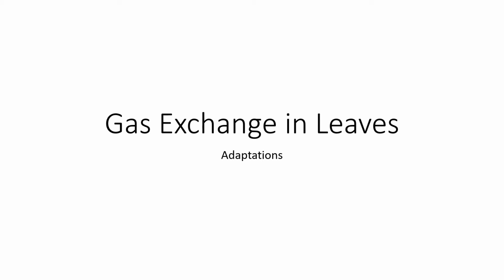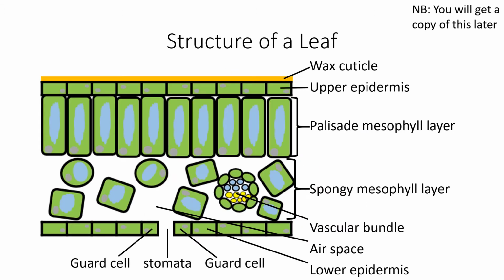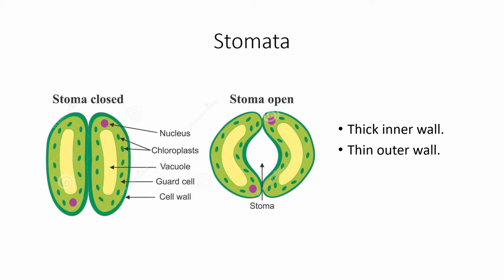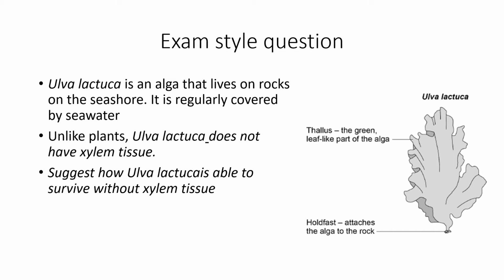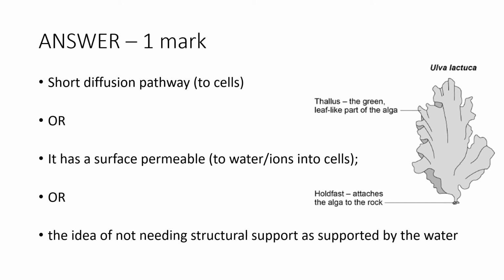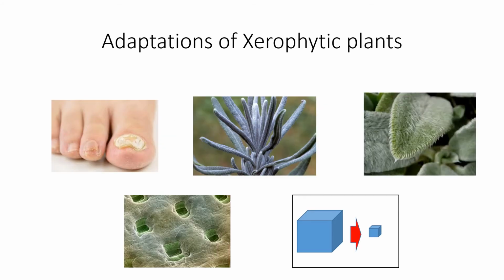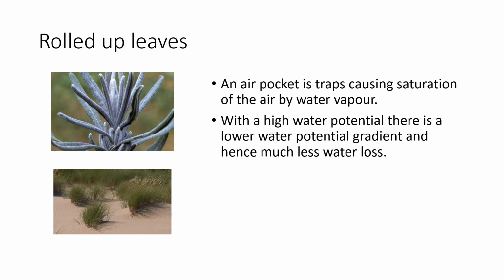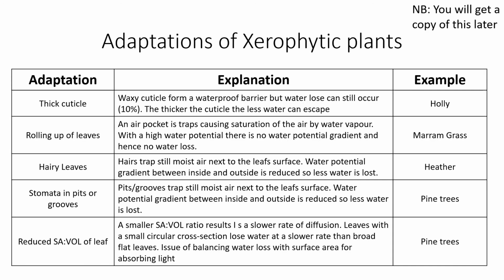A-level Biology Gas Exchange in Leaves